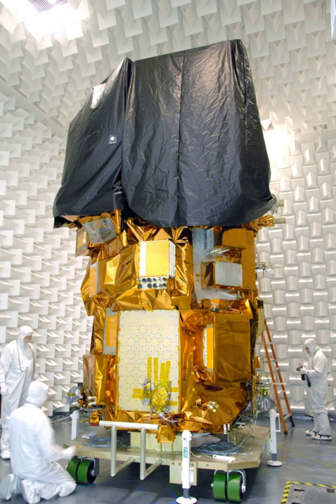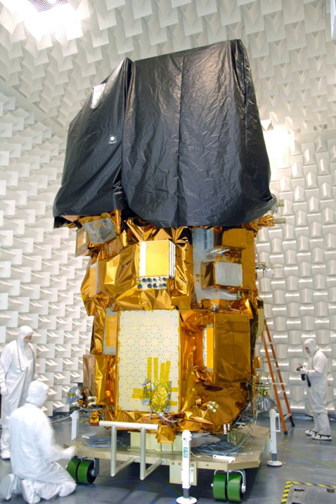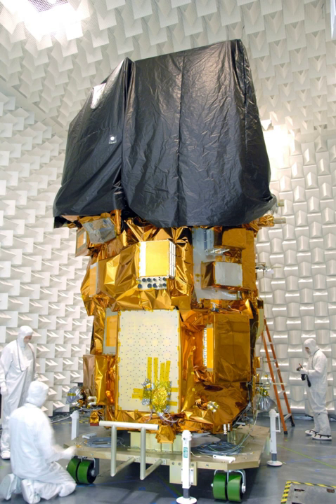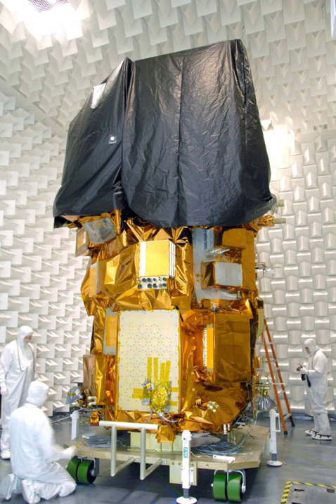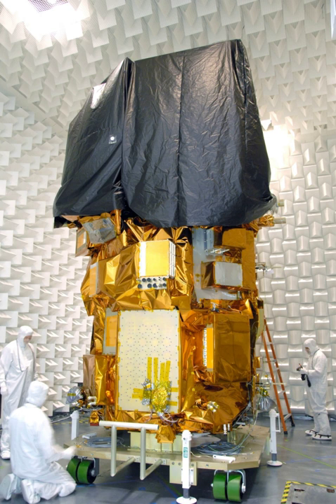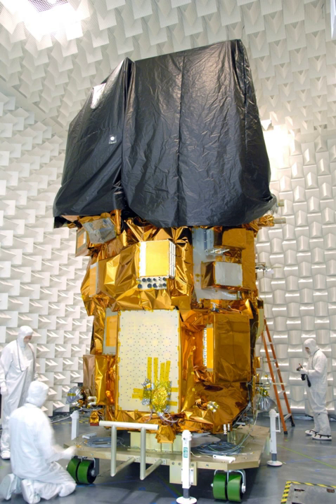Landsat 8 | Wikipedia audio article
00:01:10 1 Mission overview
00:02:40 2 Technical details
00:04:09 2.1 Spacecraft
00:05:27 2.2 Operational Land Imager
00:07:00 2.3 Thermal InfraRed Sensor
00:08:19 2.4 Ground system
00:09:12 3 History
00:10:23 3.1 Launch
00:11:11 3.2 On orbit problems with TIRS
00:12:55 4 See also

- Socrates

SUMMARY
Landsat 8 is an American Earth observation satellite launched on February 11, 2013. It is the eighth satellite in the Landsat program; the seventh to reach orbit successfully. Originally called the Landsat Data Continuity Mission (LDCM), it is a collaboration between NASA and the United States Geological Survey (USGS). NASA Goddard Space Flight Center in Greenbelt, Maryland, provided development, mission systems engineering, and acquisition of the launch vehicle while the USGS provided for development of the ground systems and will conduct on-going mission operations.
The satellite was built by Orbital Sciences Corporation, who served as prime contractor for the mission. The spacecraft's instruments were constructed by Ball Aerospace and NASA's Goddard Space Flight Center, and its launch was contracted to United Launch Alliance.
During the first 108 days in orbit, LDCM underwent checkout and verification by NASA and on 30 May 2013 operations were transferred from NASA to the USGS when LDCM was officially renamed to Landsat 8.